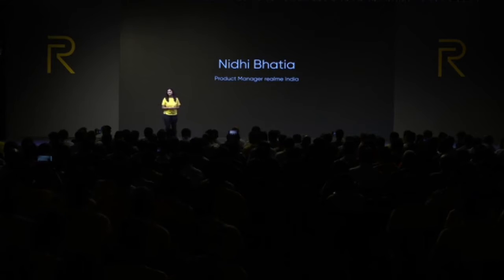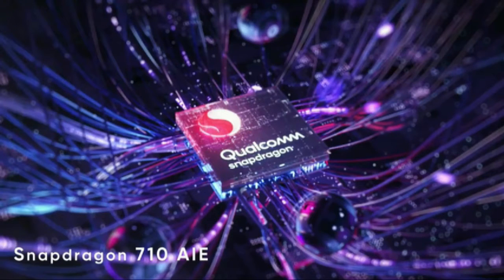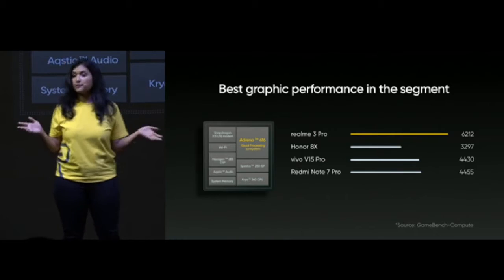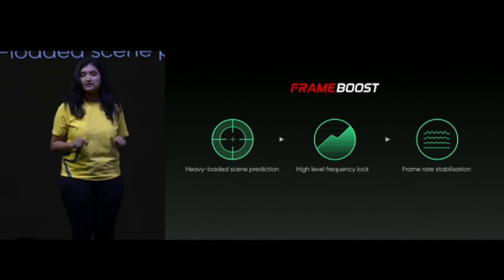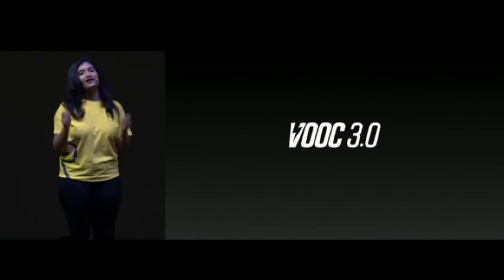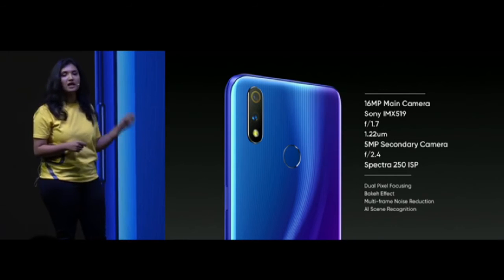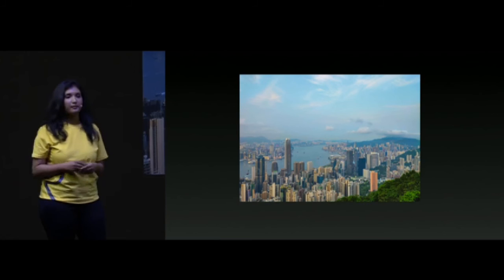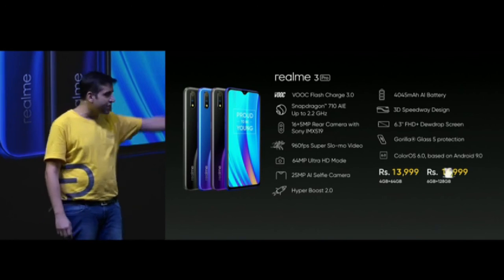realme 3 pro Launch Event Highlights | Technicalanjan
▬▬▬▬▬▬▬▬▬▬▬ஜ۩۞۩ஜ▬▬▬▬▬▬▬▬▬▬▬▬
       ▓▬▓▓▒▒▒░░░ Open This Description ░░░▒▒▒▓▓▓
▬▬▬▬▬▬▬▬▬▬▬ஜ۩۞۩ஜ▬▬▬▬▬▬▬▬▬▬▬▬

Technicalanjan

▬▬▬ஜ۩۞۩ஜ▬▬▬

▬▬▬ஜ۩۞۩ஜ▬▬▬

▬▬▬ஜ۩۞۩ஜ▬▬▬

▬▬▬ஜ۩۞۩ஜ▬▬▬

3) Dont Forget To Leave A Comment About How Did You Liked The Video.!!